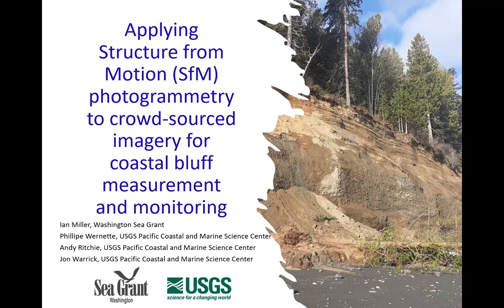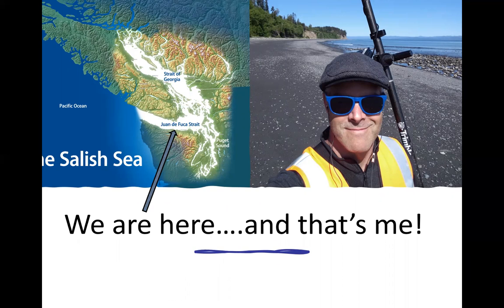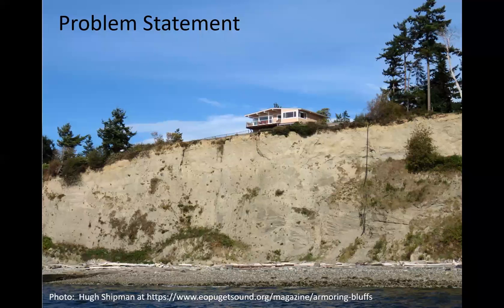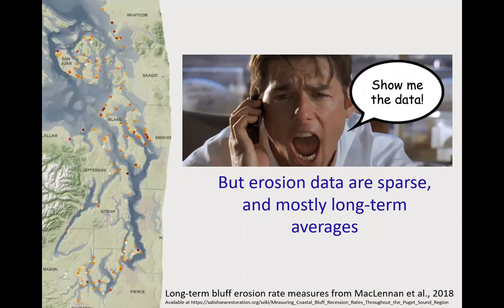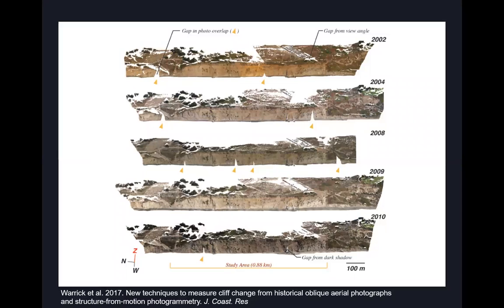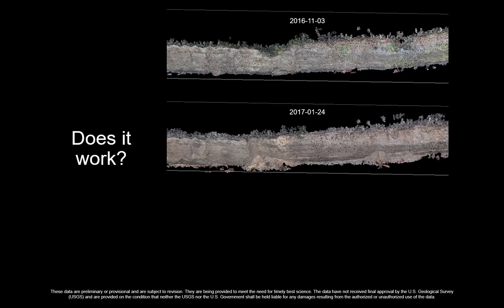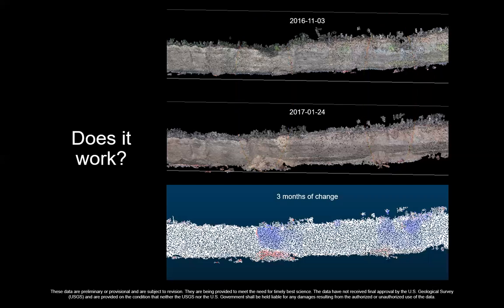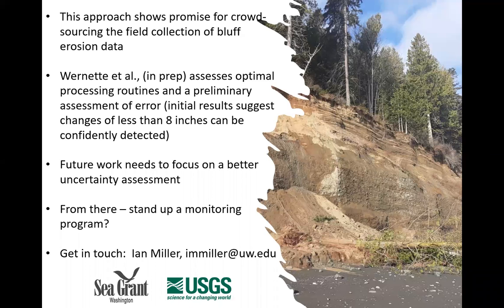Ian Miller's snapshot presentation for the Salish Sea Ecosystem Conference 2022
This is a short, 5 minute presentations about a project evaluating the viability of measuring coastal bluff erosion with simply-collected images of the coastal bluffs along the Strait of Juan de Fuca, near the Elwha River delta.  It was recorded for use at the 2022 Salish Sea Ecosystem Conference.